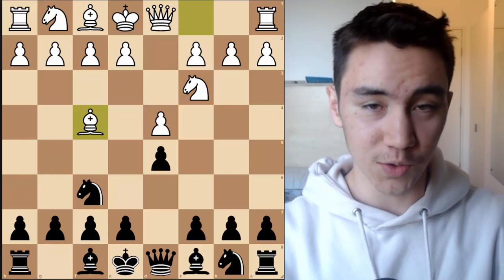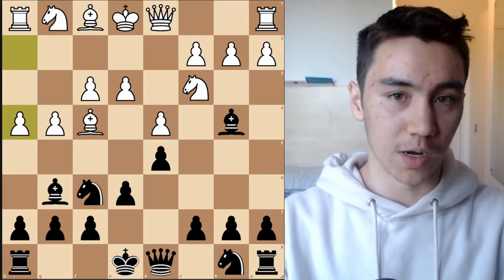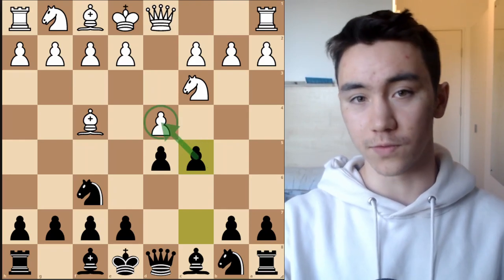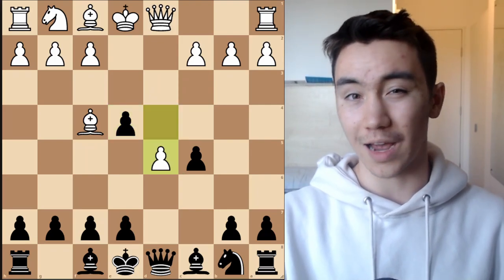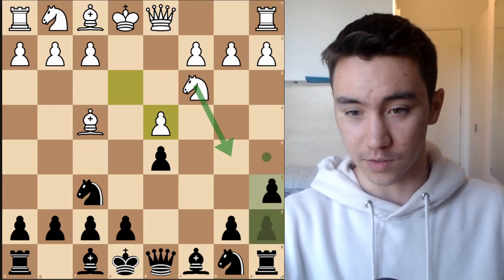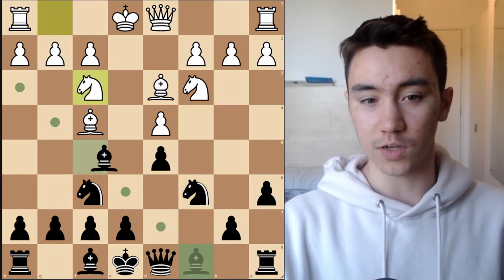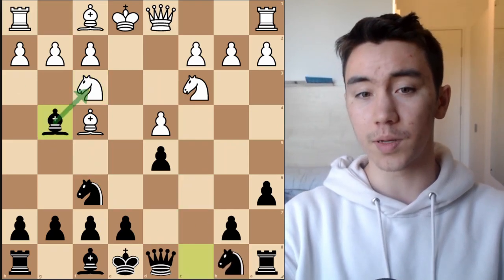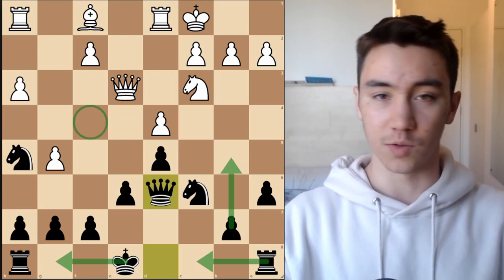Sick of The Jobava London? Watch This.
In this video, I will be showing my favourite line for neutralizing the Jobava London in a simple & effective way.

What to avoid as Black: 0:00
Theory: 2:08
Practical Example: 16:00